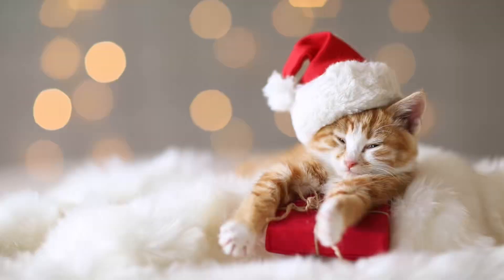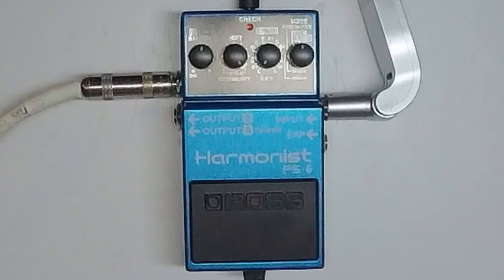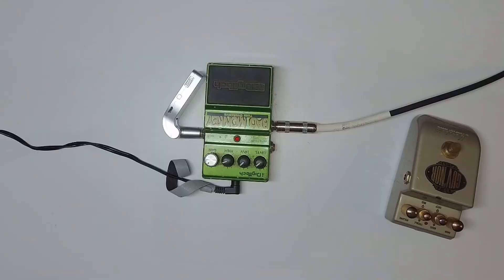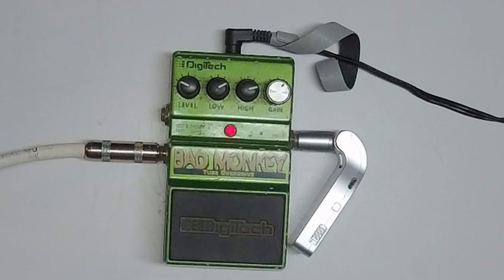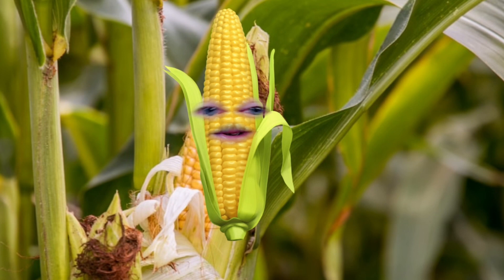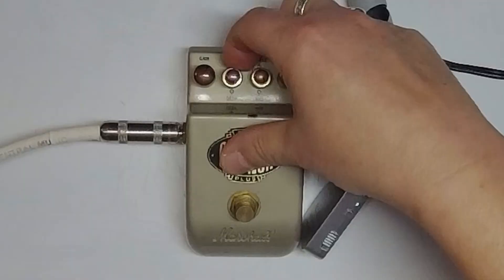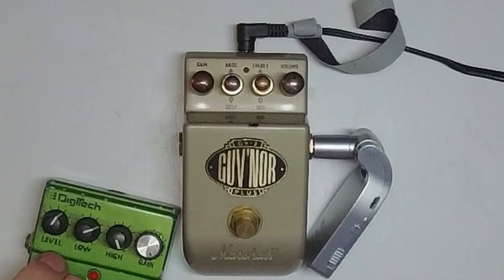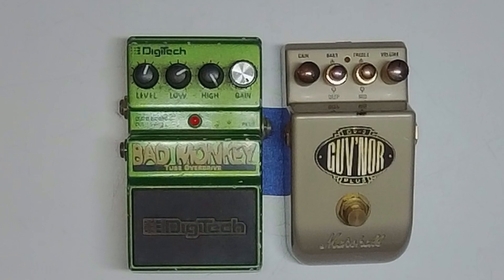Why Daryl Gray Swears by These Guitar Pedals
In this video with the help of Daryl Gray from the band Helix, We are going to check out the Boss Harmonist pedal also Daryl has brought two of his favorite pedals he likes to use in the studio and on stage.

Find Roy's Studio Adventures on Facebook/Instagram/X/TikTok, YouTube, and Central Music.